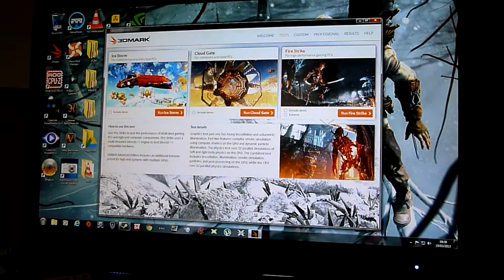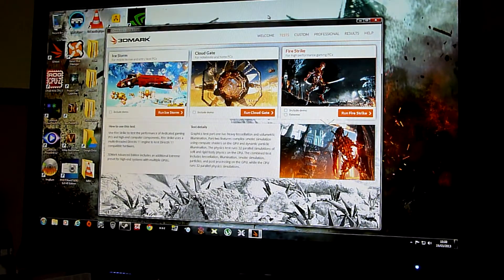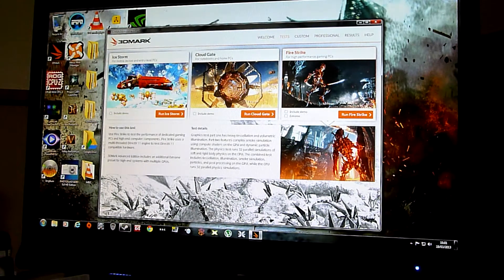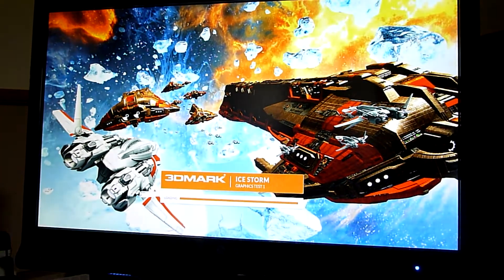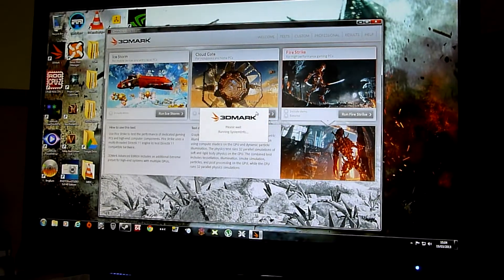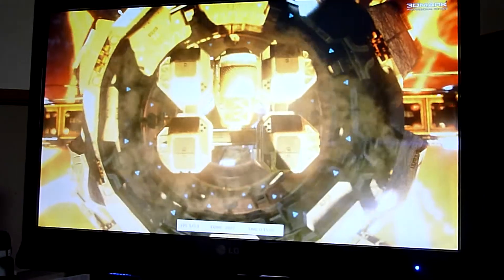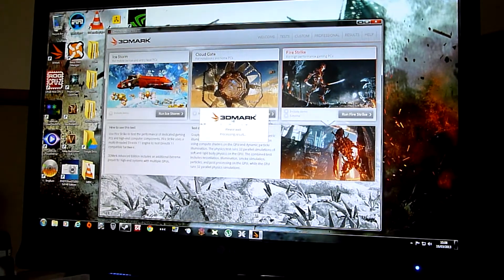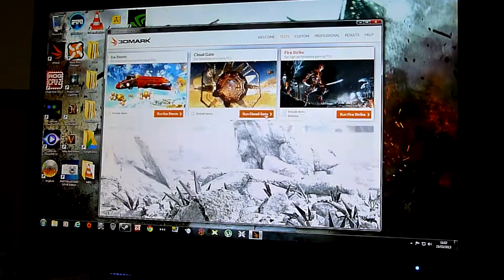3DMark 2013 Benchmark i5 2500k/GTX 670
*High Definition Computing*

A run through of 3DMark 2013 using a i5 2500k @4.4Ghz & Palit GeForce GTX 670 Jetstream.

System Specs:
I5 2500K @ 4.4Ghz
Palit Nvidia Geforce Gtx 670 Jetstream 2GB
Asus maximus IV Extreme P67
Windows 7 64bit Ultimate
G-skill DDR3 1600mhz Ram
Corsair H70 CPU Cooler